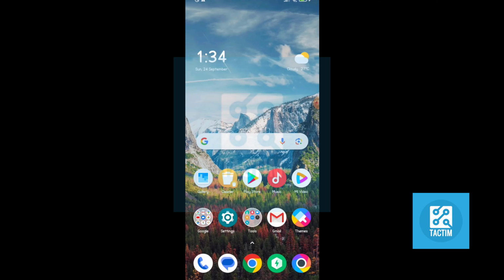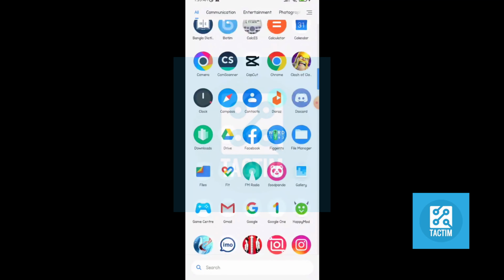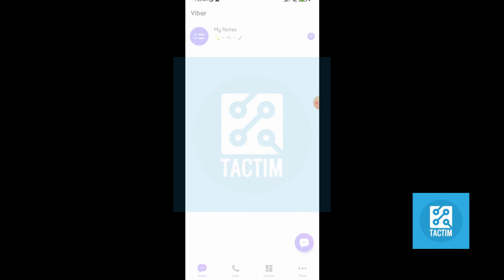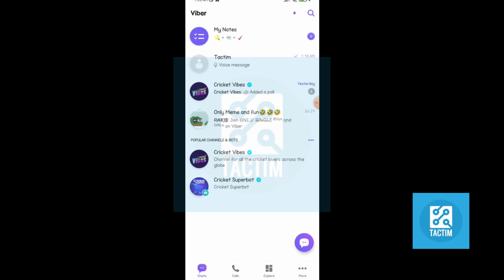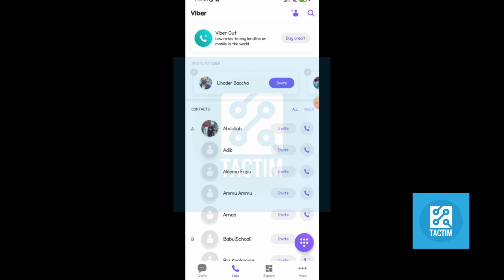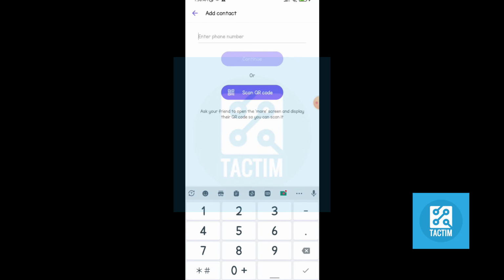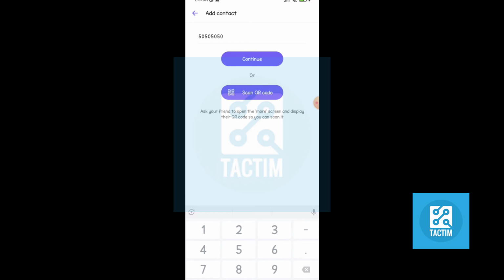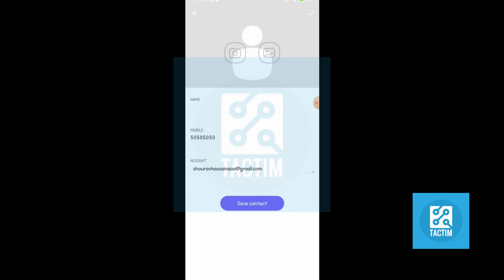Connect Instantly: How to Add Contacts on Viber 2025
Viber builds your contact list from your phone's address book — so "adding" someone usually means saving their number properly and letting Viber sync. If they don't appear, it's almost always a permission or sync issue rather than them not using Viber. This tutorial covers both.

✅ What you'll learn:
• Adding a new contact directly inside Viber
• Saving the number in your phone contacts with the right country code
• Granting contacts permission and forcing a sync
• Finding someone who isn't showing up in your list
• Inviting a friend who doesn't have Viber yet
• Blocking, hiding or deleting a contact later

Works on the current Viber app on Android and iPhone.